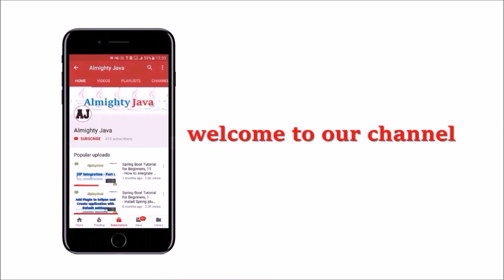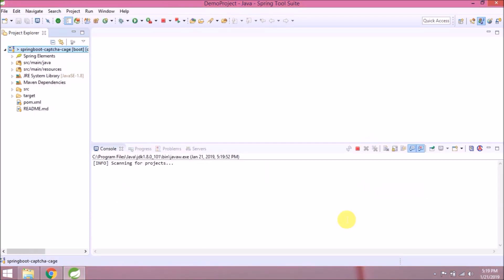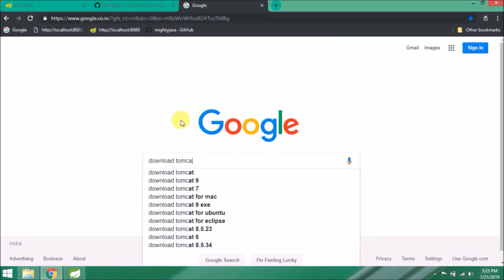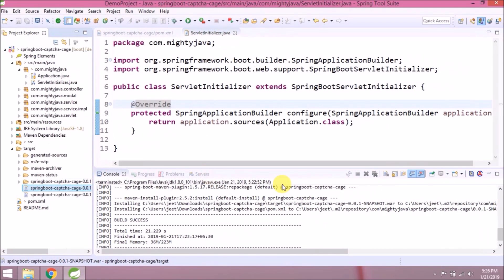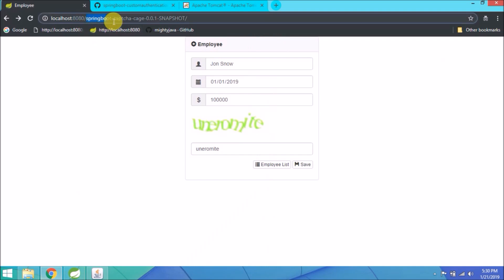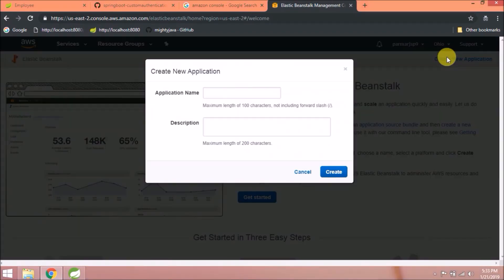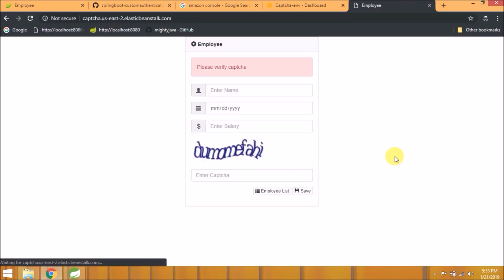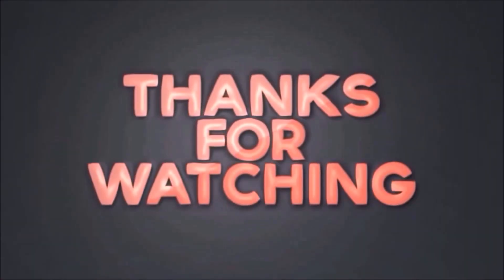How to Deploy Java (Spring Boot) Web Application in AWS (Amazon Web Service)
Refer below link to learn about this in detail -

Spring Boot is often described as a quick and easy way of building production-grade Spring Framework-based applications. To accomplish this, Spring Boot comes prepackaged with auto configuration modules for most libraries typically used with the Spring Framework. This is often referred to as “convention over configuration.”

AWS Elastic Beanstalk offers a similar approach to application deployment. It provides convention over configuration while still giving you the ability to dig under the hood to make adjustments, as needed. This makes Elastic Beanstalk a perfect match for Spring Boot.